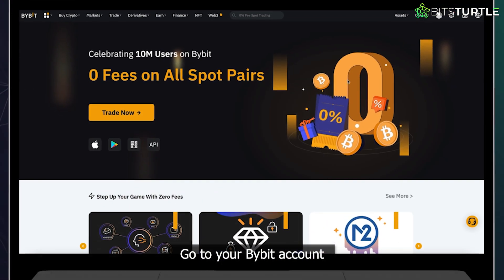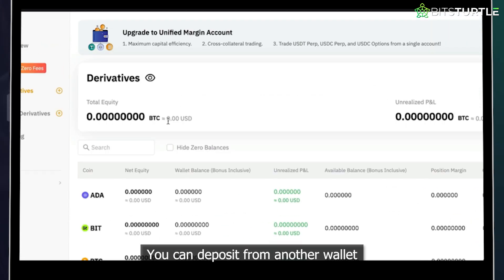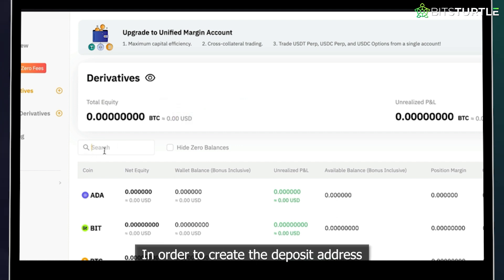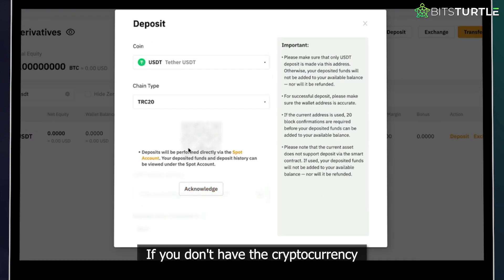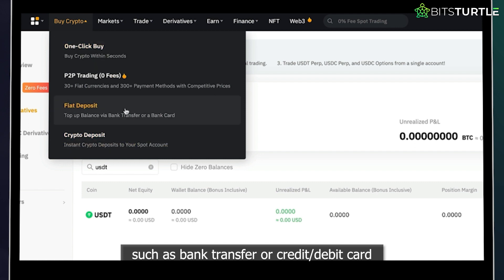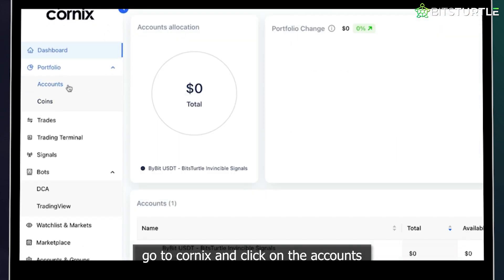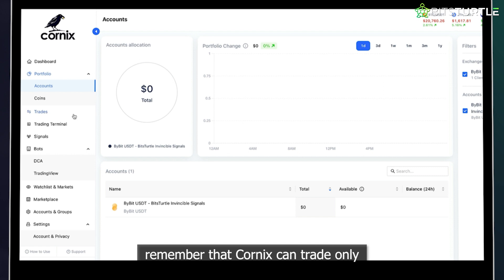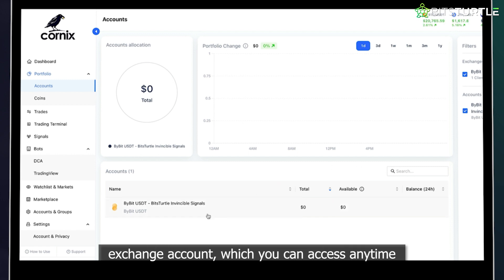How To Add Funds To Your Bybit Exchange Account For Cornix Trading Bot - Tut 13 | money into bybit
Learn how to add funds to your Bybit Exchange account for Cornix trading bot with our comprehensive tutorial. We provide detailed steps on bybit bank transfer, money into bybit, bybit deposit and withdrawal tutorials, how to deposit crypto on Bybit, bybit crypto deposits, how to deposit money in bybit, bybit money deposits and more!